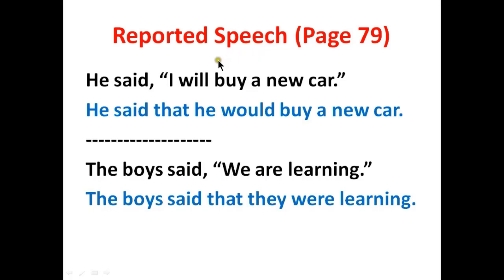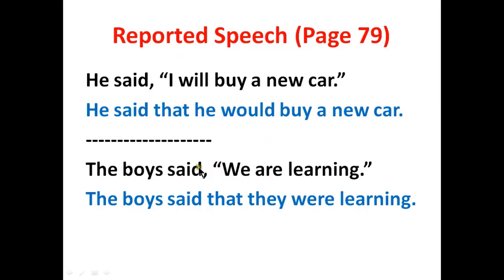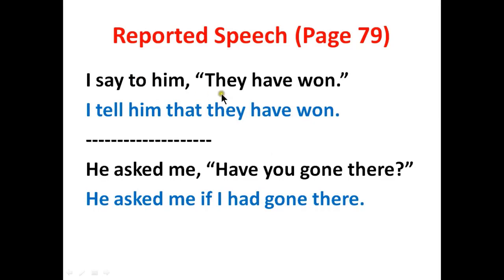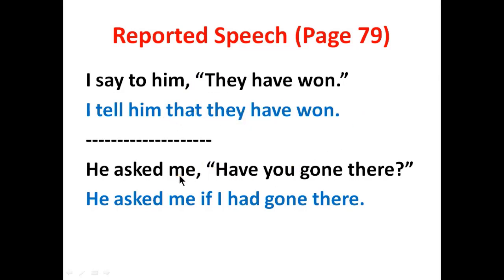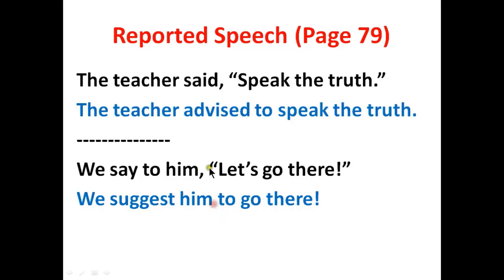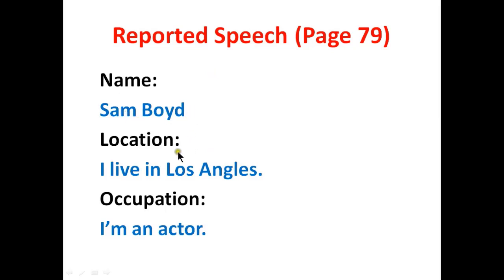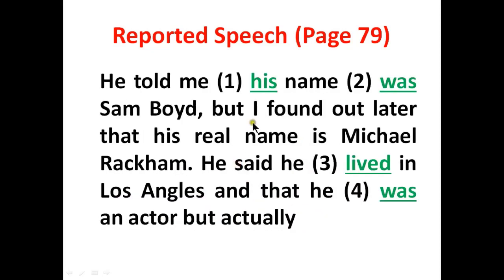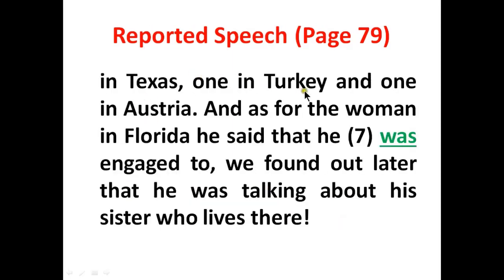Grade 8 English Grammar Module 10, Exercise 9 a Workbook Reported Speech Page 79